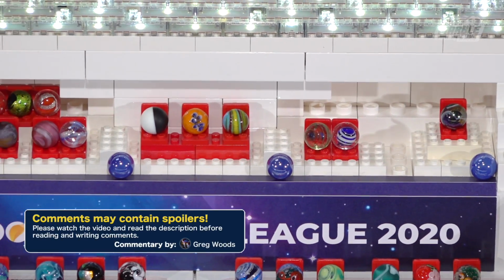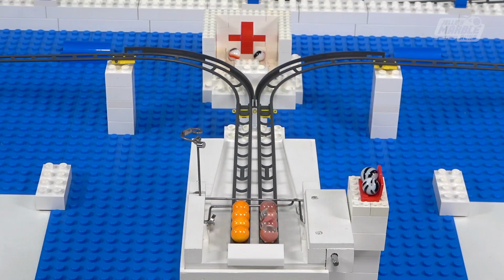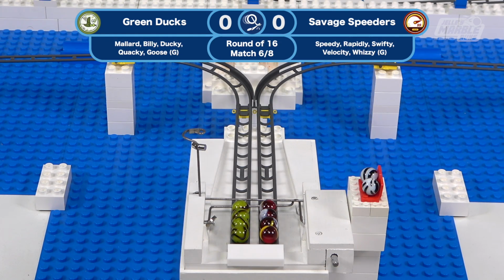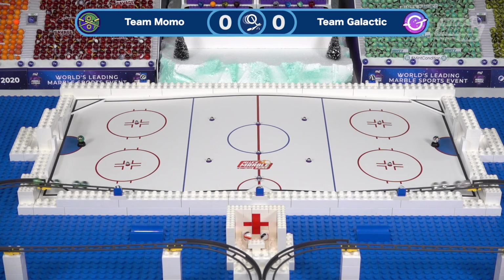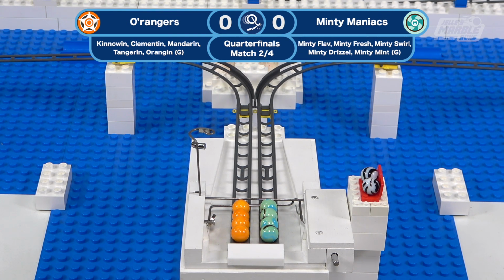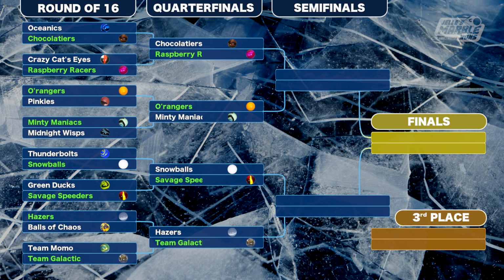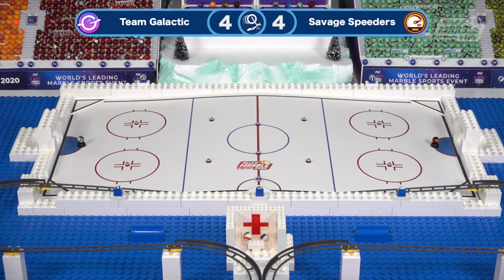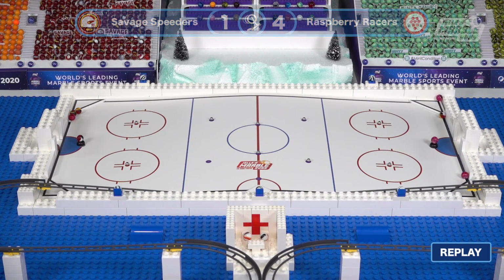MARBLE LEAGUE Winter Special ❄️ E5 Ice Hockey 2021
Hello everyone and welcome to the fifth and FINAL event of the Marble League Winter Special: Ice Hockey! This is a special tournament, a gift from us to our fans to show our appreciation and give something back for all your support. Thank you for being with us through all these times and always having our backs. Here's to a great 2021, please enjoy!

NOTE:
Regarding on the number of periods: We know that in real ice hockey 3 periods are played per match. However we decided to use 2 periods because:
1. The video will be too long using 3 periods.
2. It's more fair for marbles to start one time on the left and one time on the right.

=== Patrons ===
Premium Spectators:

© Jelle's Marble Runs: Please do NOT copy and reupload this video without my permission